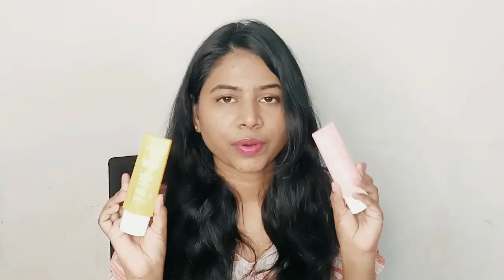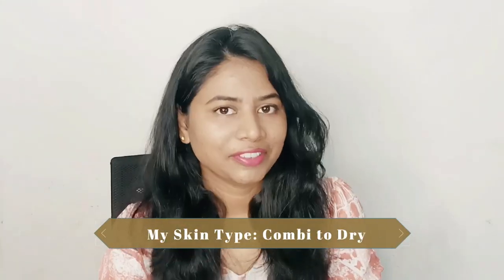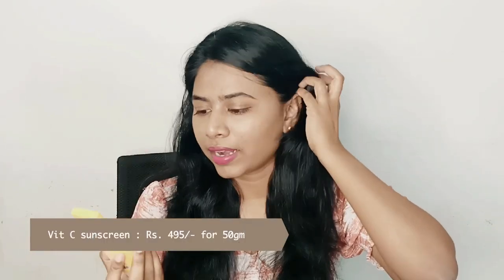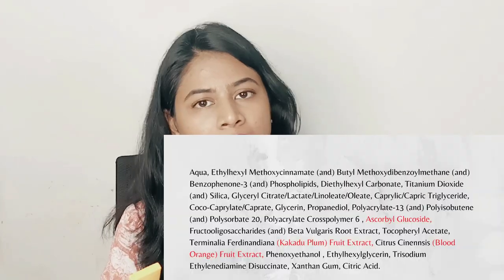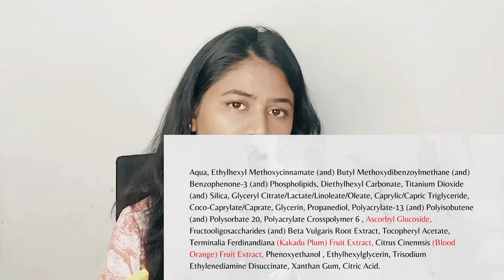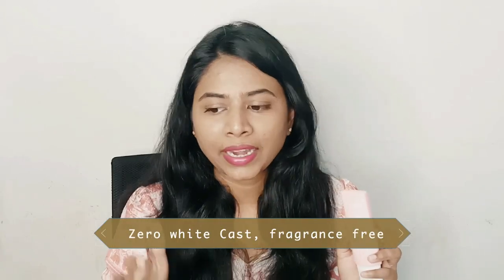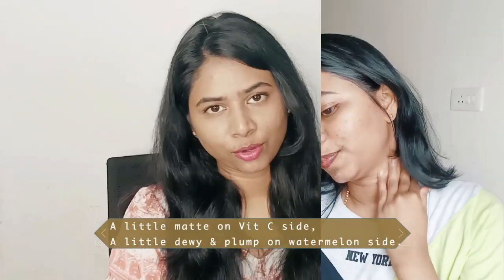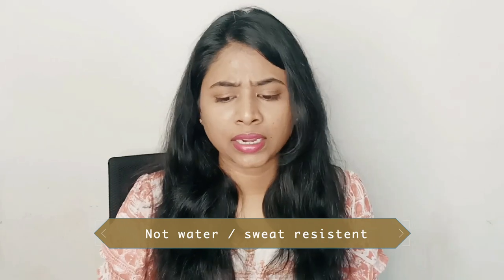dot and key sunscreen review | dot and key vitamin c sunscreen & dot and key watermelon sunscreen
Today let us talk about the dot & key sunscreen review. Dot and key launched 2 new sunscreens. dot and key vitamin C sunscreen & dot and key watermelon sunscreen.

Also share dot and key sunscreen review | dot and key vitamin c sunscreen & dot and key watermelon sunscreen video.

Title : dot and key sunscreen review | dot and key vitamin c sunscreen & dot and key watermelon sunscreen